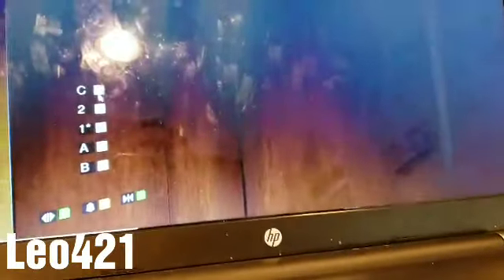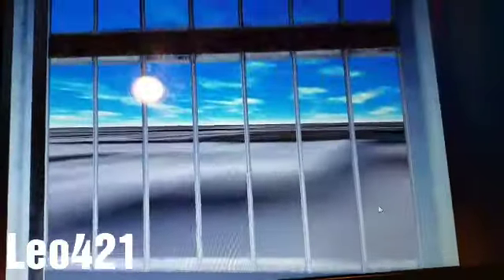Tour Of The Elevators at The Preston Mall